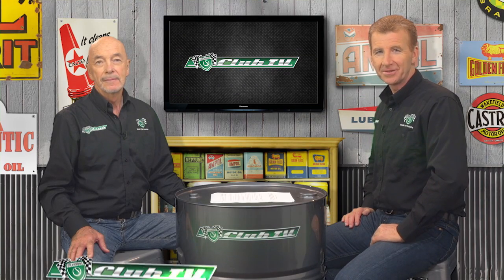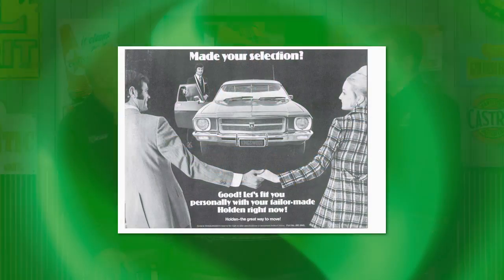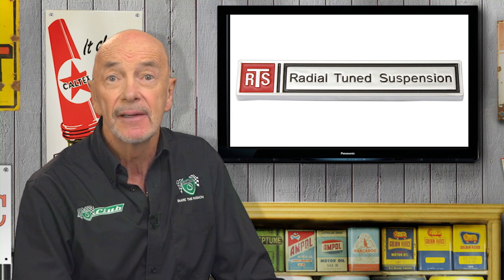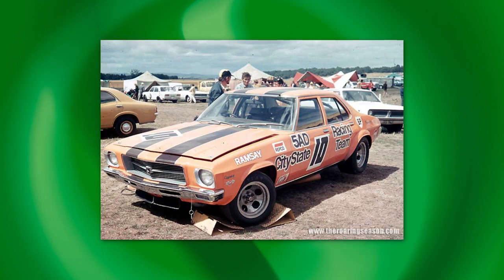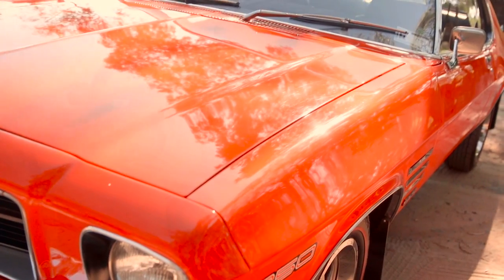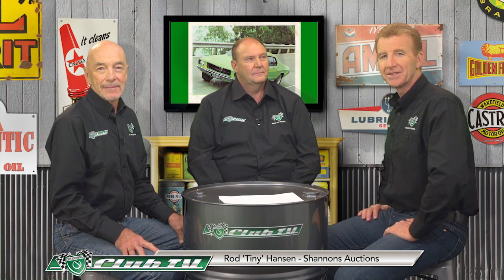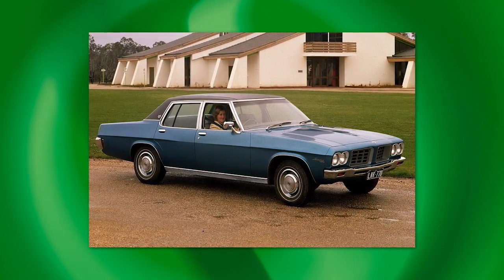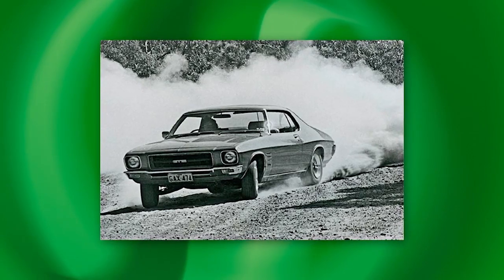Holden HQ - Shannons Club TV - Episode 54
Shannons Club TV hosted by Mark Oastler & John Wright talk about Australia's rich motoring history on the road and in competition. Episode 54 features the Holden HQ.